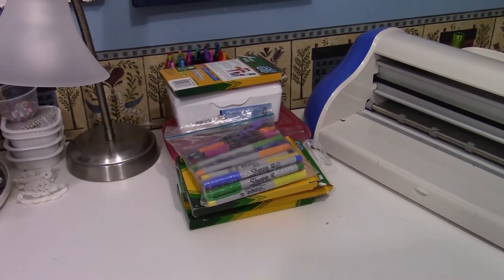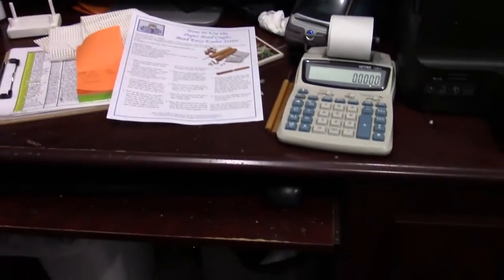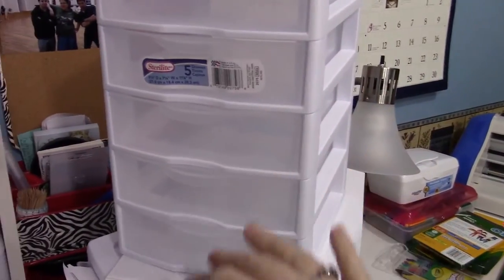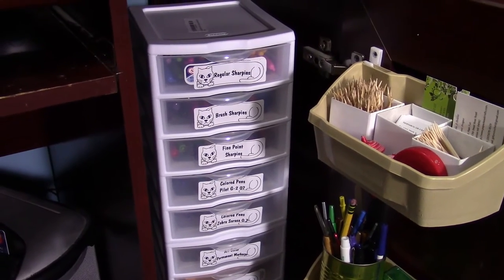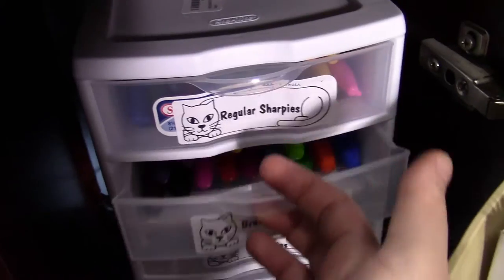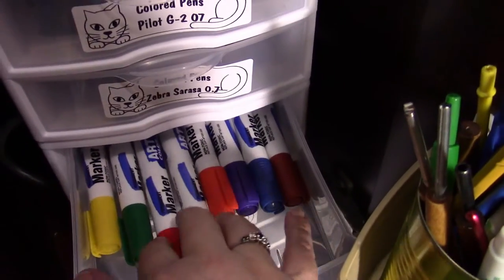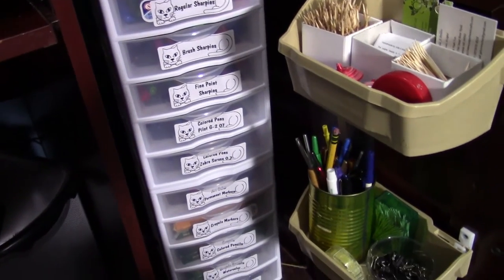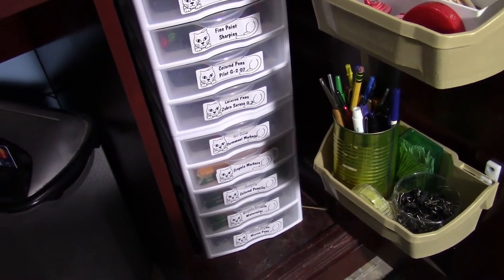Easy Colored Pencil, Pen and Marker Storage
Learn how I store my colored pens, pencils and markers so they are handy but also out of the way!